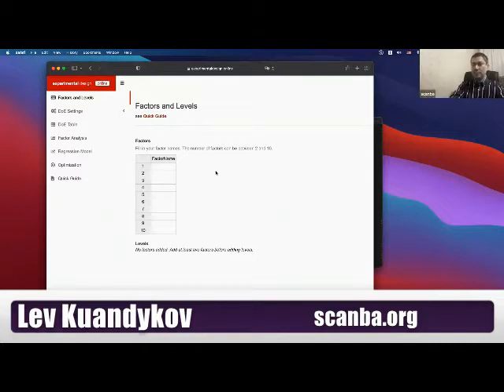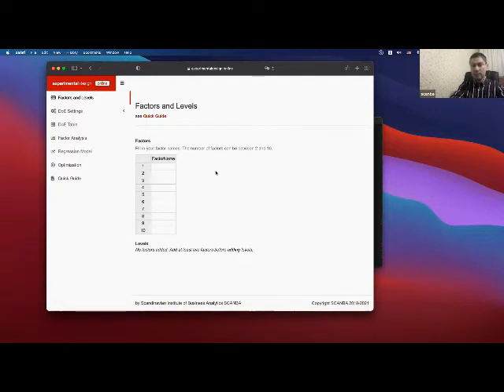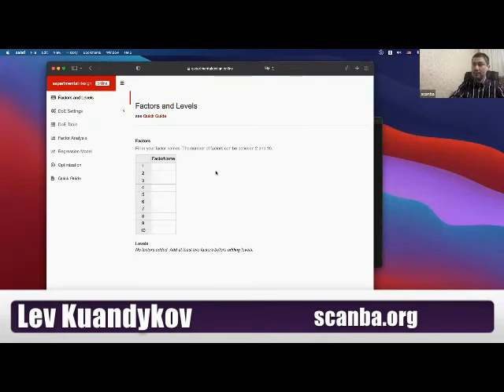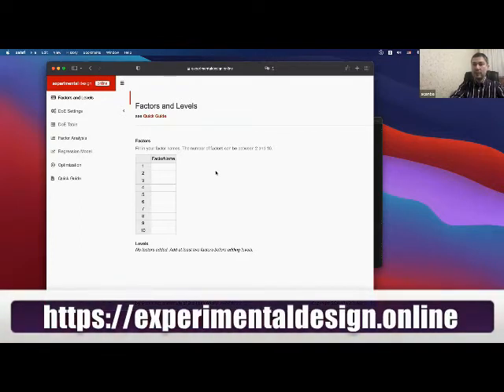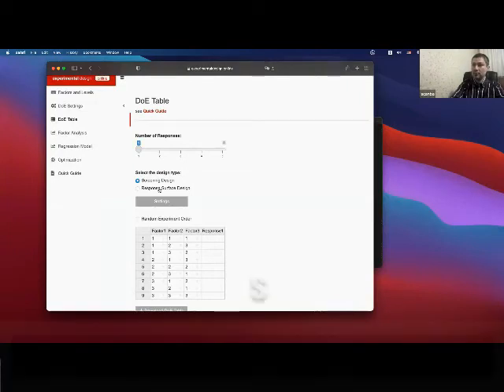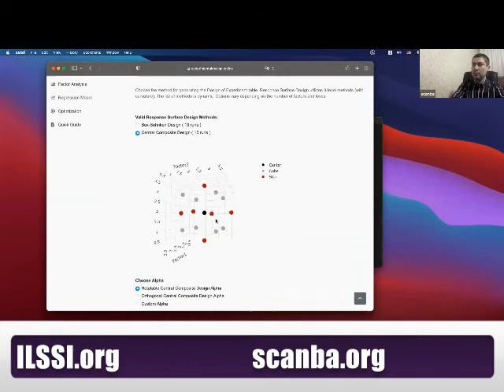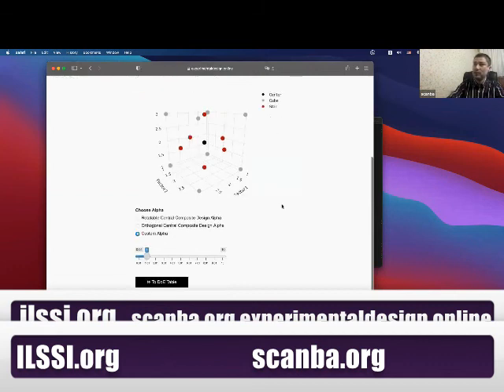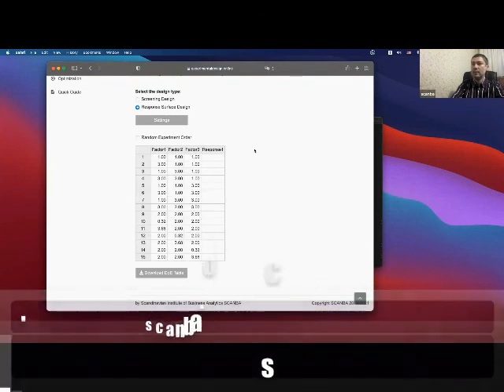DOE App for Experimental design application by SCANBA.Design of Experiments made simple.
Lev Kuanykov for the Scandinavian Institute of Business Analytics SCANBA.org talks to John Dennis, Chairman of the International Lean Six Sigma Institute about the new online app for DOE. ILSSI.org is committed to educating manufacturing and process improvement specialists in the method of Design of Experiments, DOE , for optimizing processes and the products and services that they produce. ILSSI Black Belts and Master Black Belts coach, mentor and train companies to understand the importance of DOE. Also we greatly Lev Kuanykov and SCANBAorg for this excellent product.